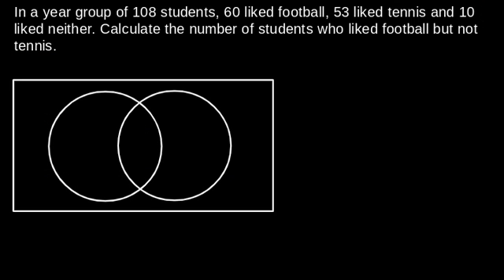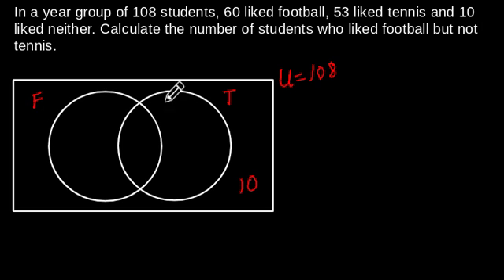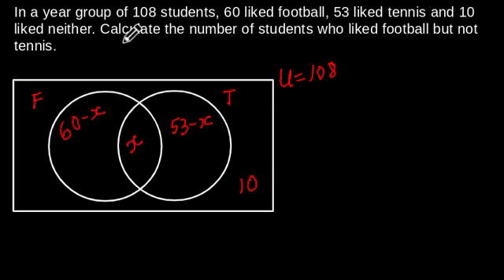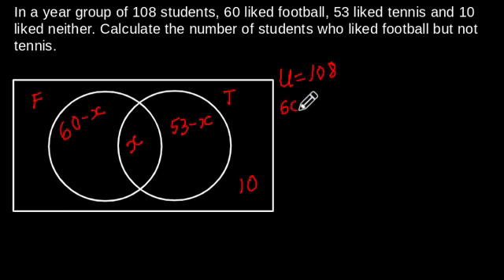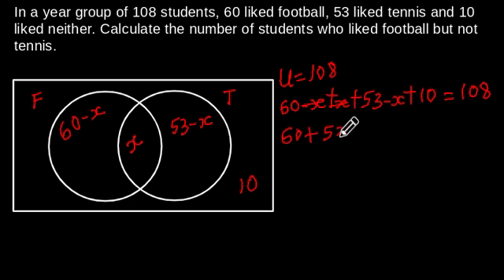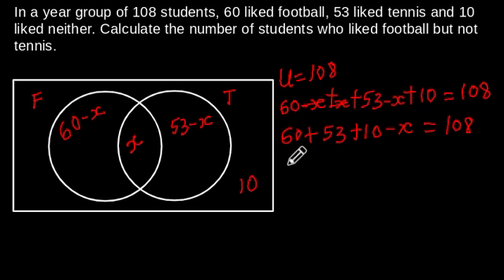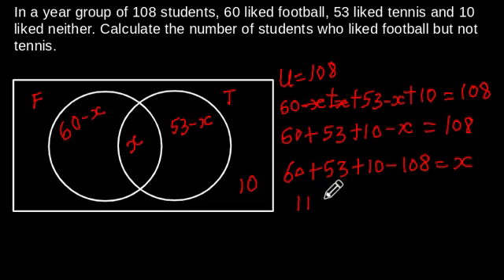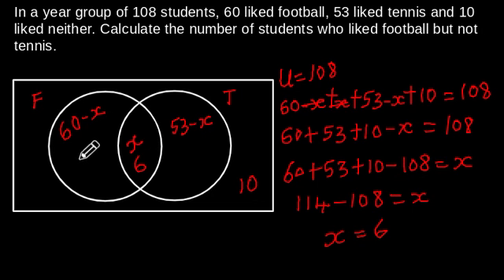Exercises in Set Theory 3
Trying to understand how to solve questions in Set Theory? Check out this video for some examples with step-by-step explanations. You will understand how to solve similar questions with the explanations given in this video.